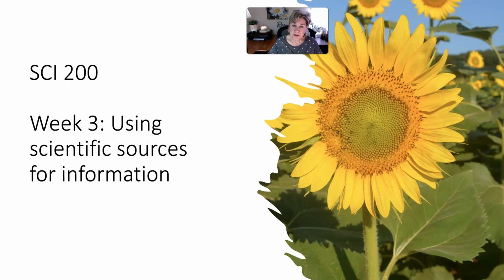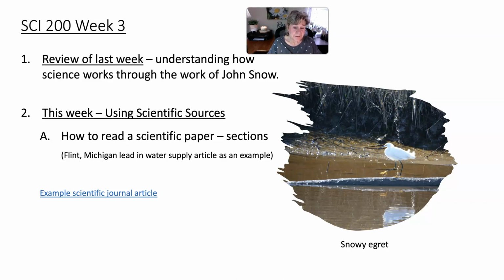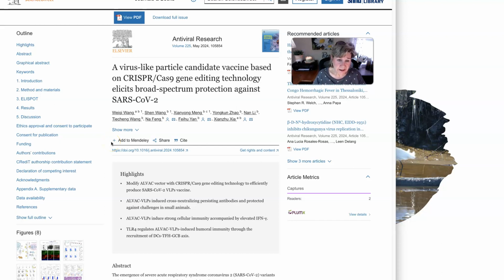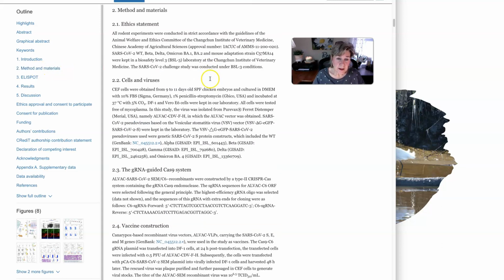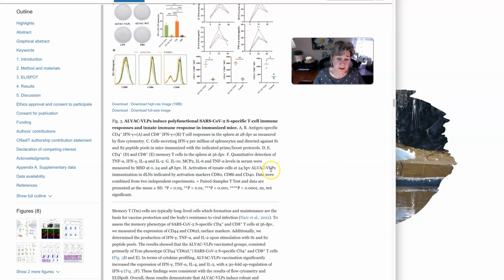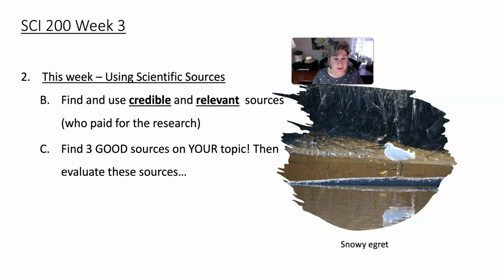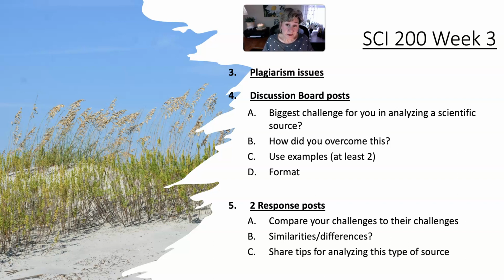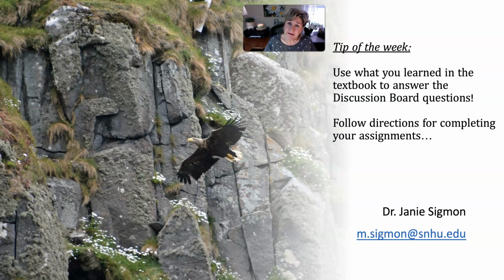Sci 200 Week 3 May 2024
Week 3 Announcements for Sci 200 at SNHU by Janie Sigmon, May 2024